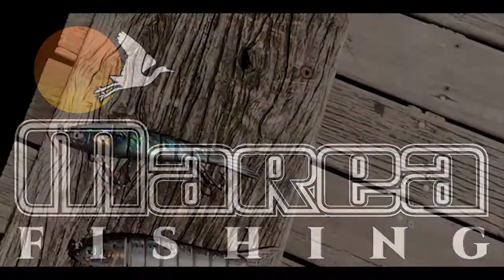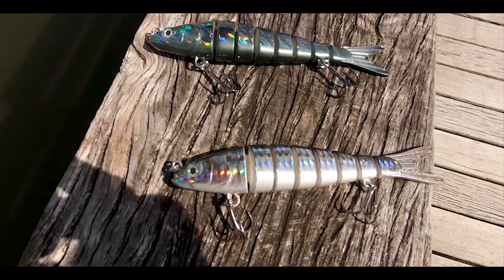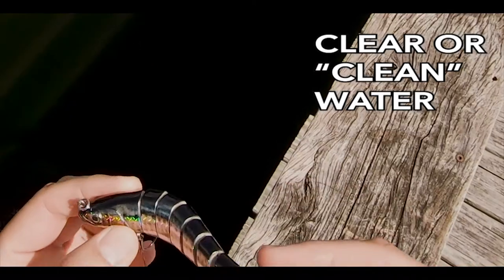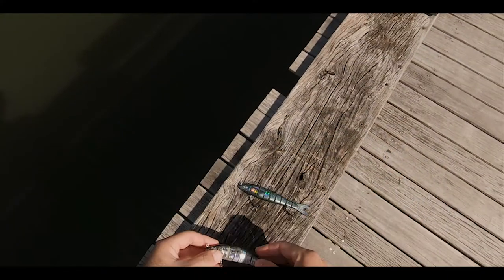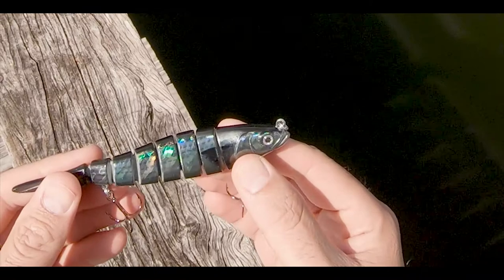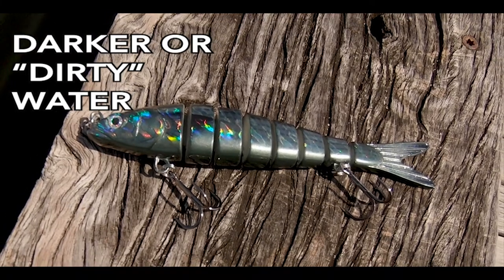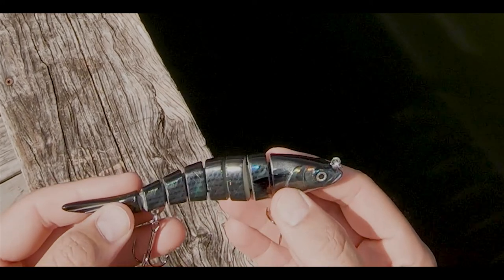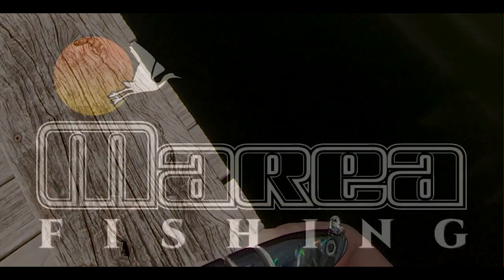Importance of Fishing Lure Color VS Water Clarity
In this clip, Capt. Carlos discusses the importance of selecting the appropriate lure color for the conditions any angler faces while on the water.